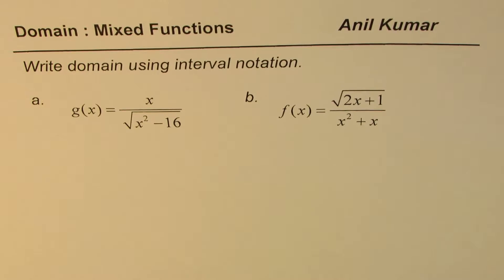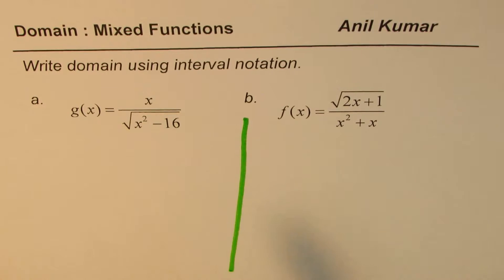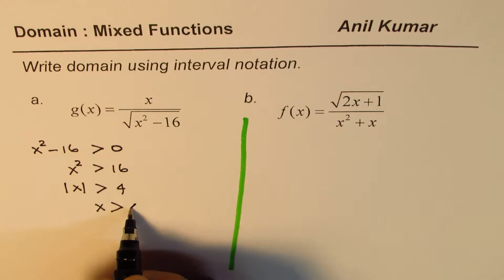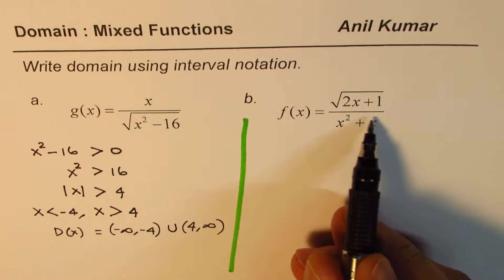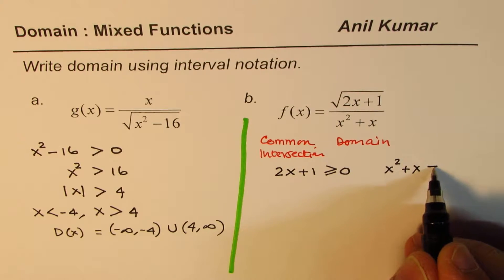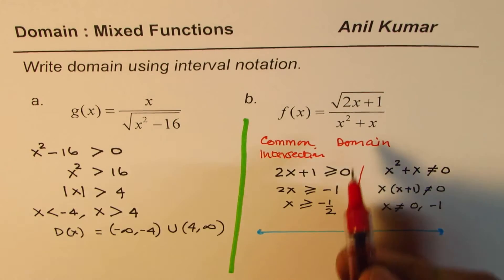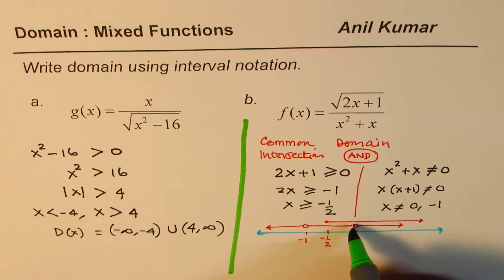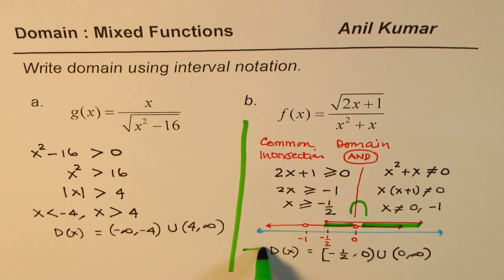Domain of Mixed Functions Pre Calculus